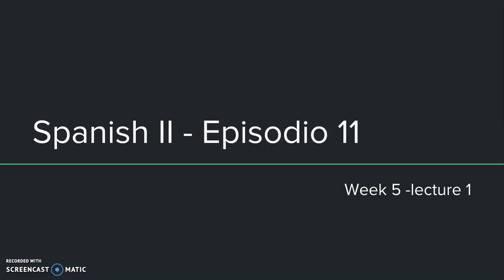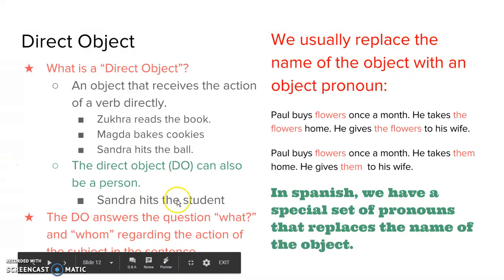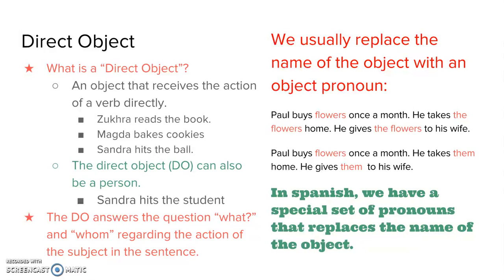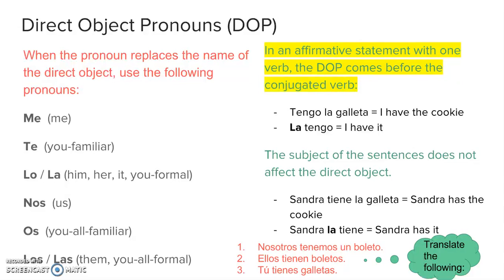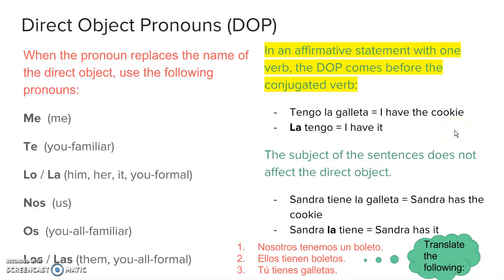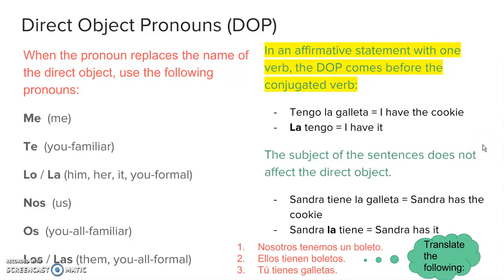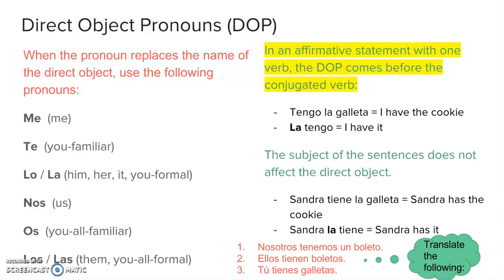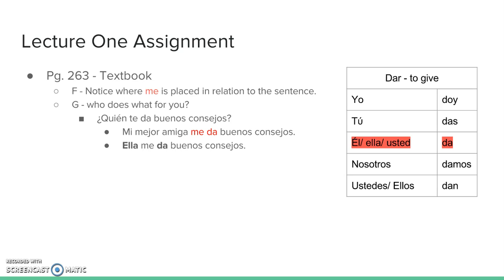week 5 lecture1